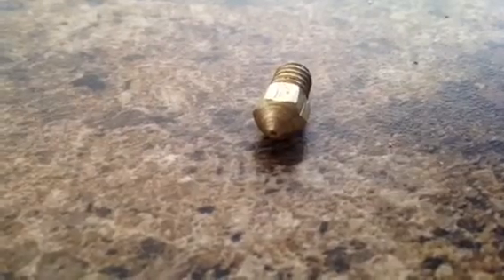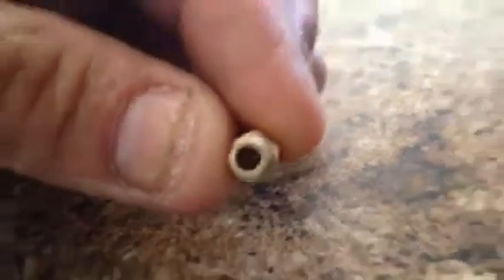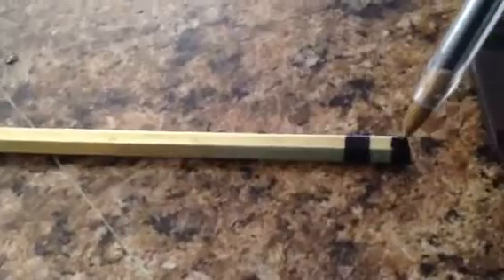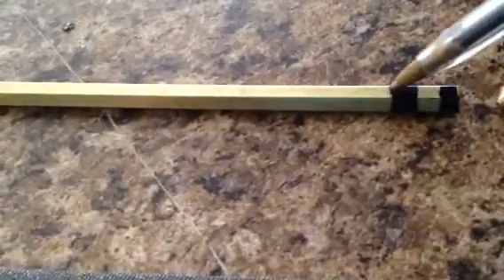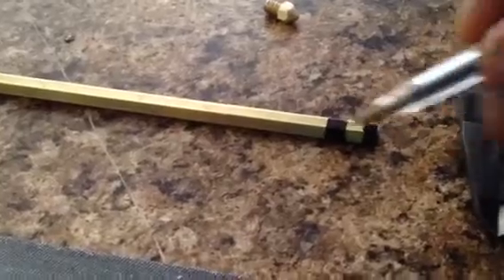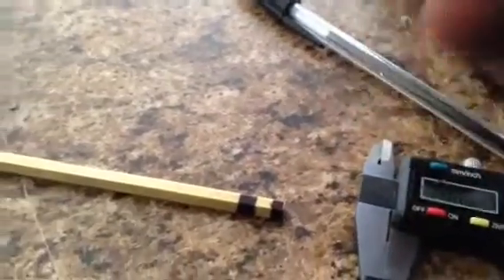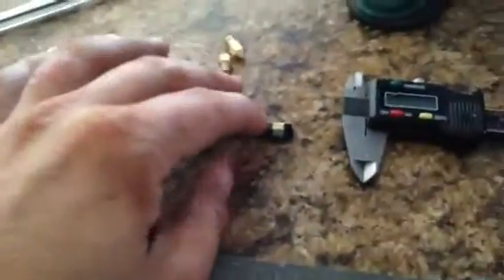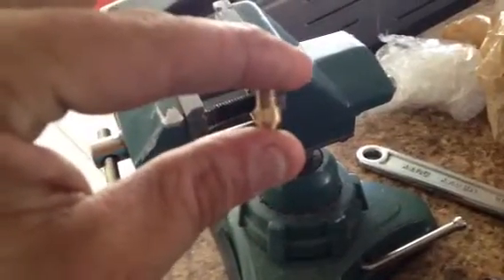DIY 3D printer nozzle (replicator style)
Just a quick how to on making a quality nozzle, with practice you can machine about 10 to 12 an hour.

Thanks

Peace